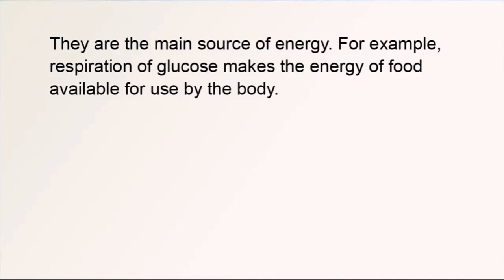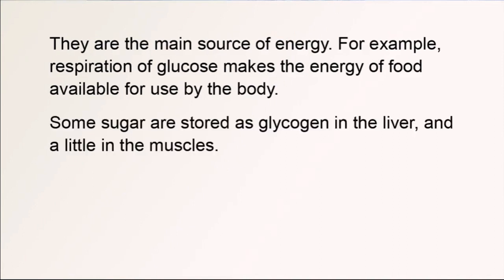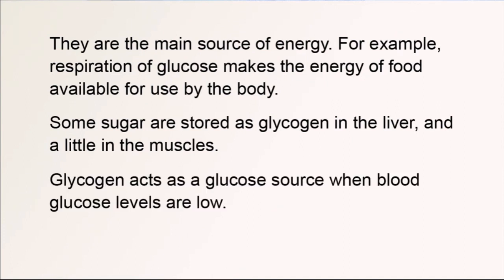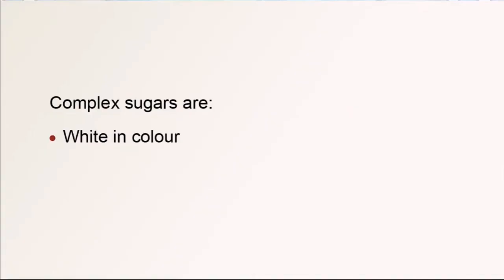Nutrition Part 2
Lesson Objectives
- Demonstrate how reducing and non reducing sugars are tested in the laboratory
-State the uses of Carbohydrates to living organisms (Plants and Animals)

Facilitators:
- Edward Asante-Akuffo
- Kingsley Asiedu
- Benjamin Asiamah Kuffuour